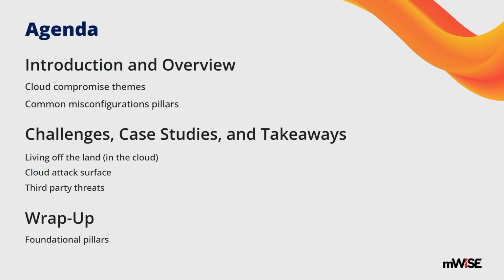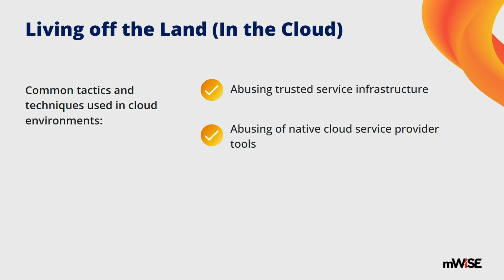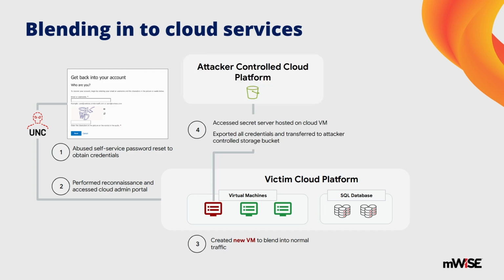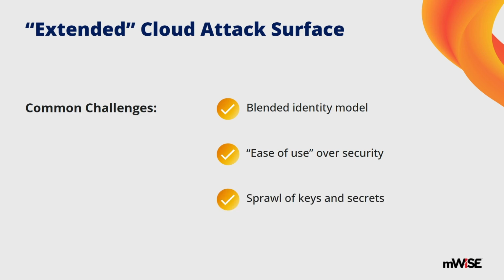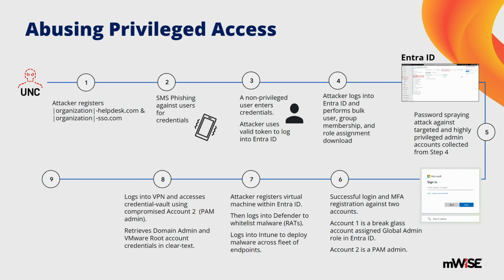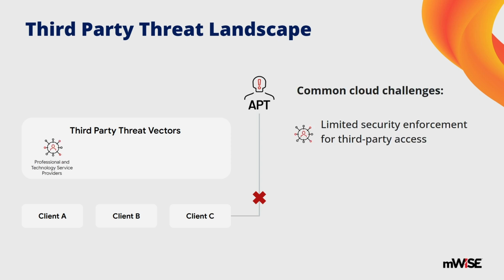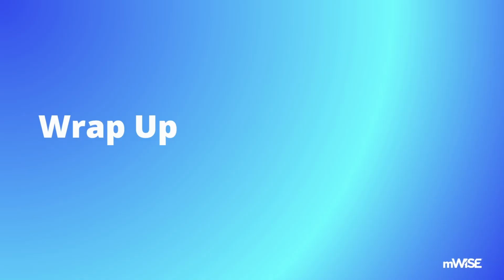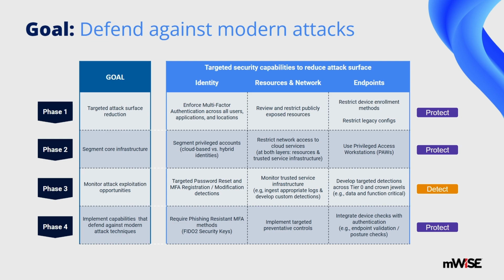Tales of Cloud Compromise: Lessons Learned from Mandiant Investigations in 2023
This session will draw from real-world cloud compromise scenarios and highlight the top cloud security threats that emerged in 2023. The session will provide practical cloud security recommendations, emphasizing key controls and capabilities that are essential for safeguarding cloud infrastructure.